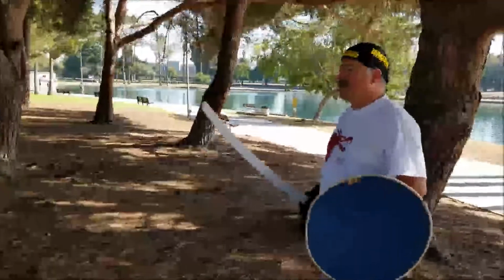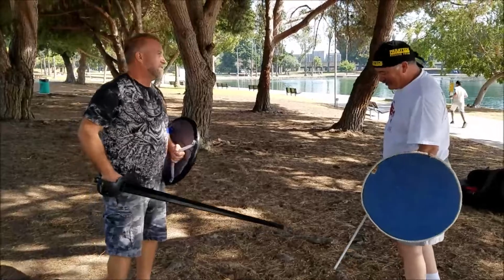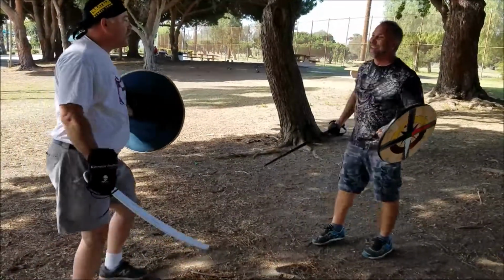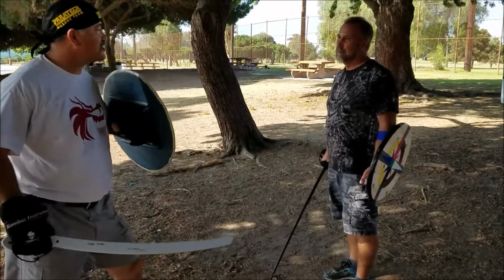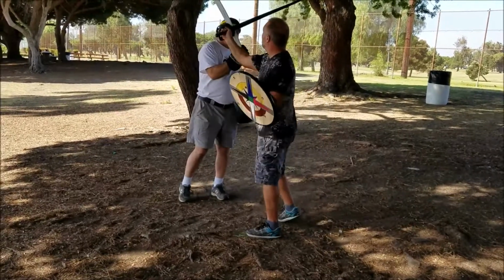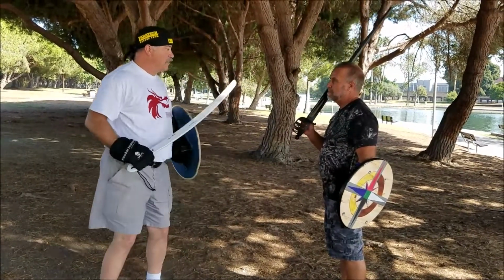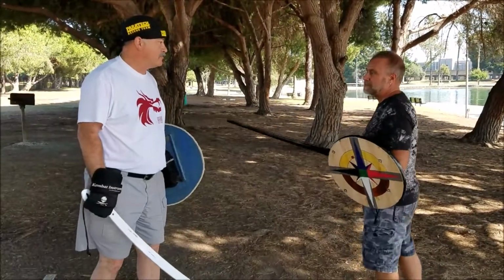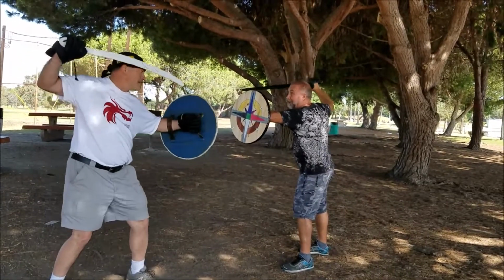Shield and Sword Methods Interview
This was a class I conducted with an interview on the use of Sword and Shield methods of fighting. This is Caucasian methods and Filipino Methods that I used in competitions for 10 years.